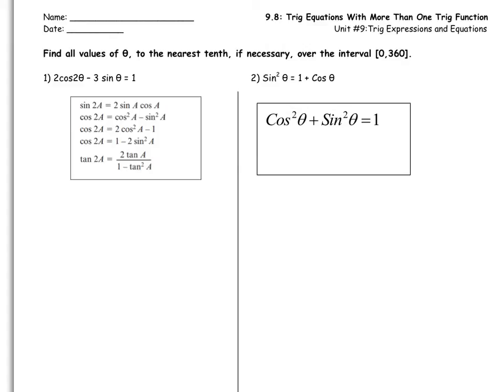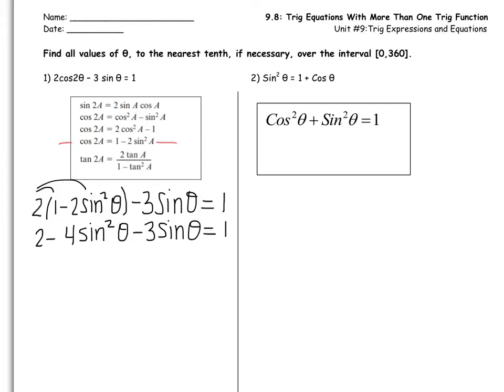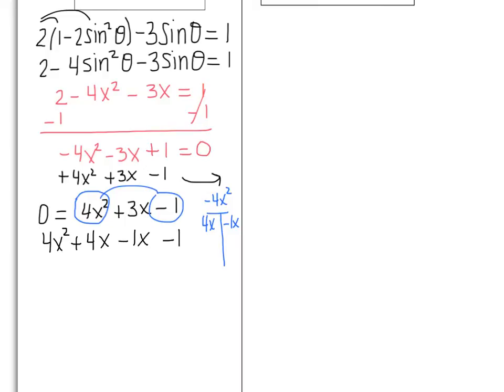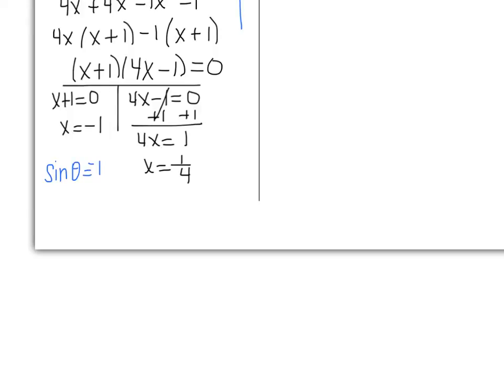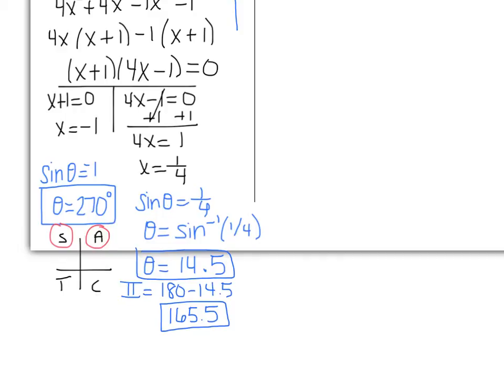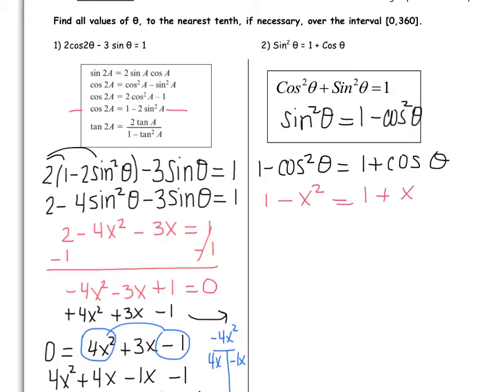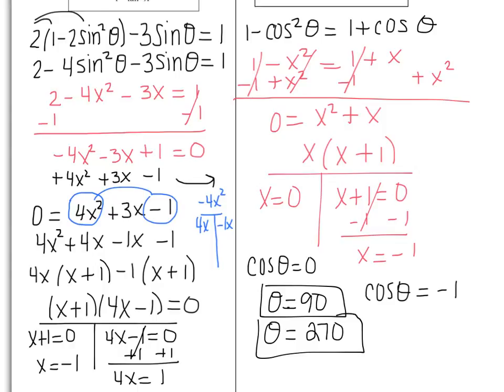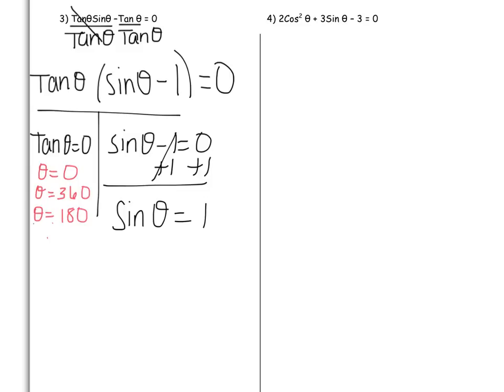9.8 Trig Equations with More than One Trig Function